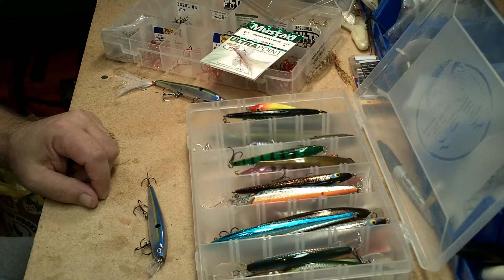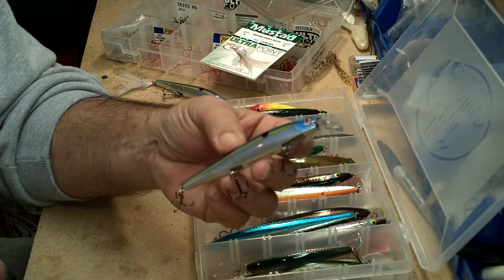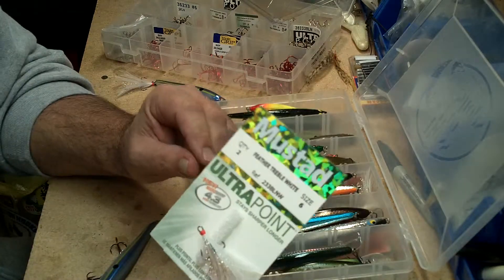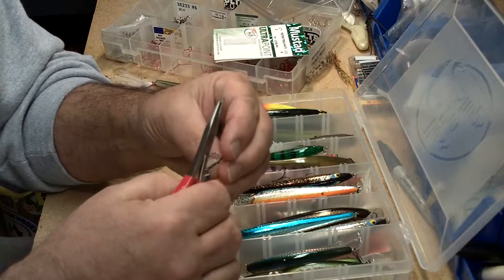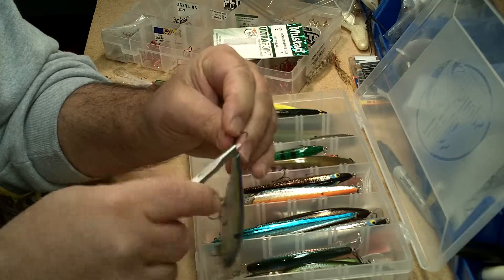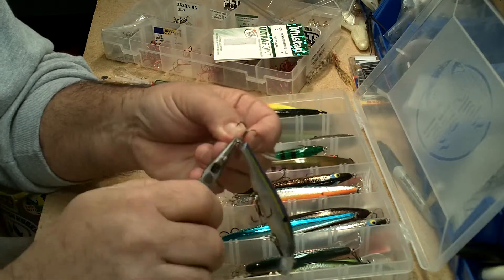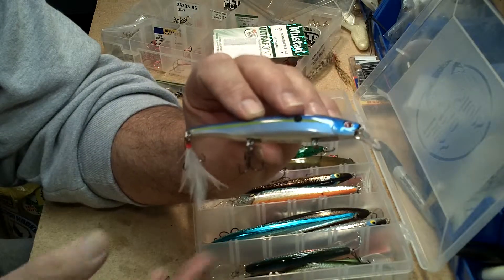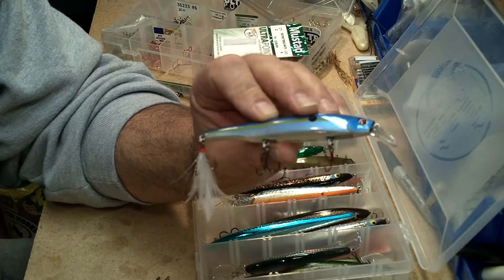Enhancing Your Favorite Jerkbait!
A nice and easy way to add some added attraction to your favorite jerkbait!